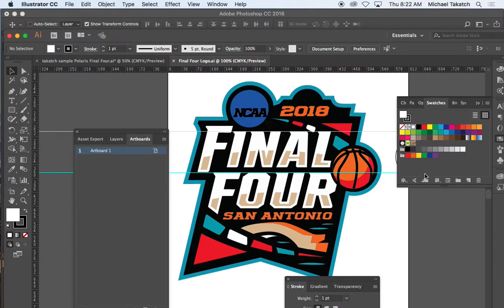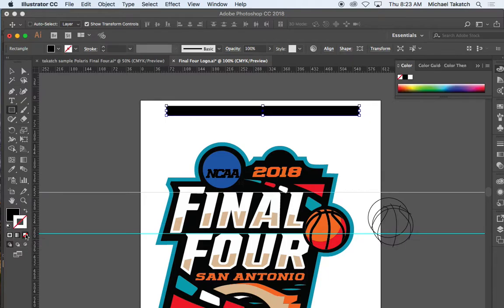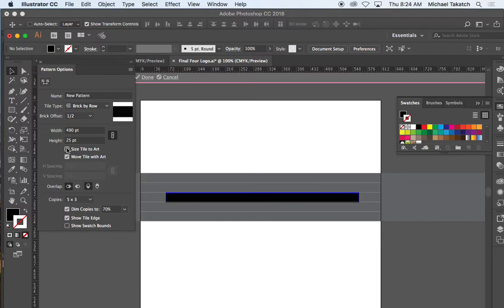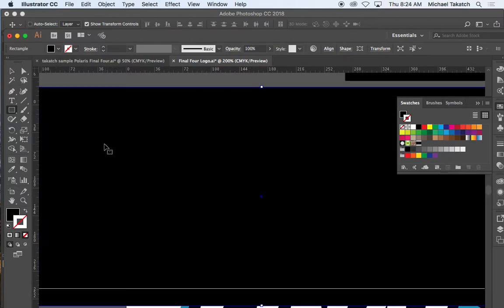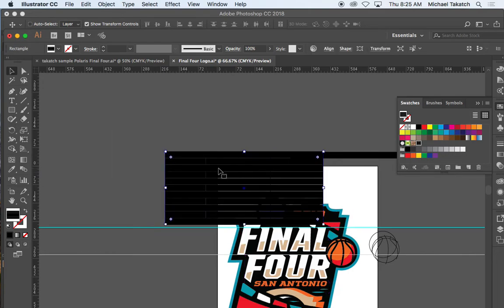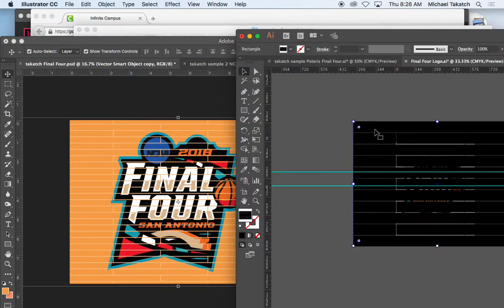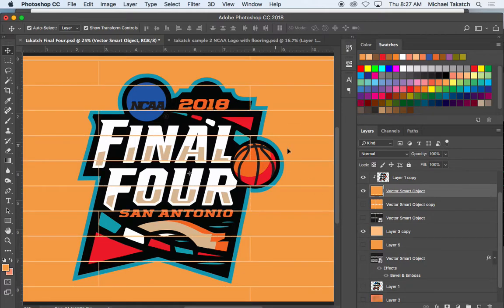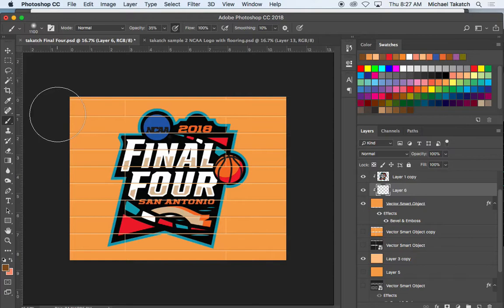Final Four Flooring in AI & Ps